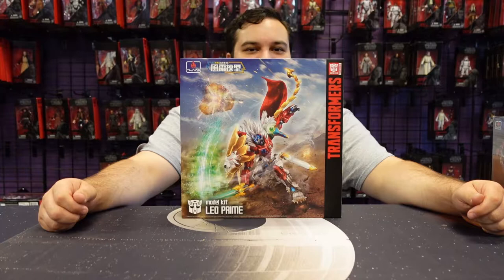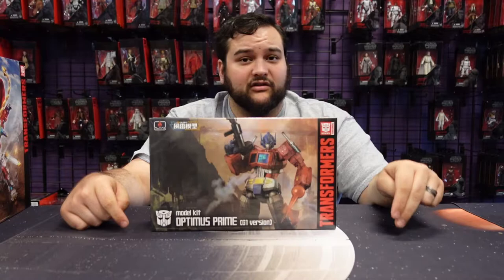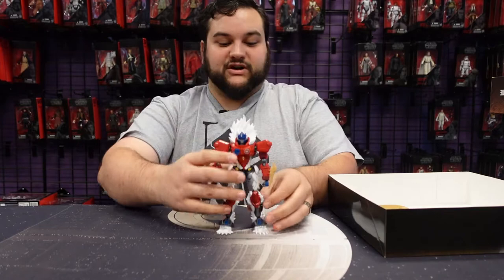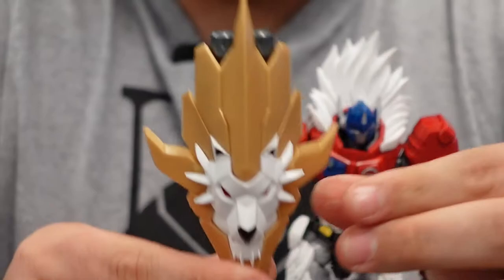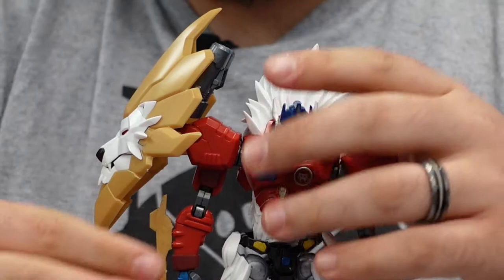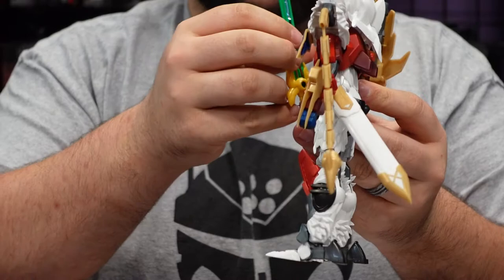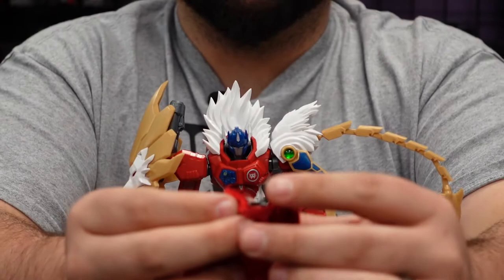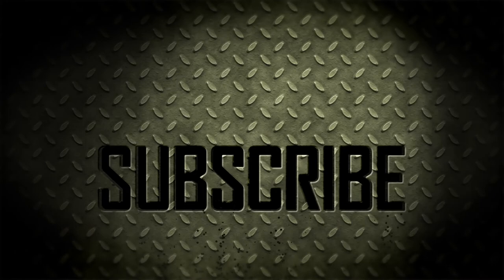Flame Toys Leo Prime Figure Review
Like, Subscribe, Follow us on social media, check out our LIVE Sales on the Bay 12 Facebook page, AND Check out the Bay 12 Store at the Shops at Willowbend in Plano Tx.